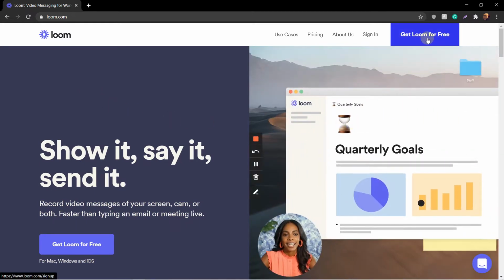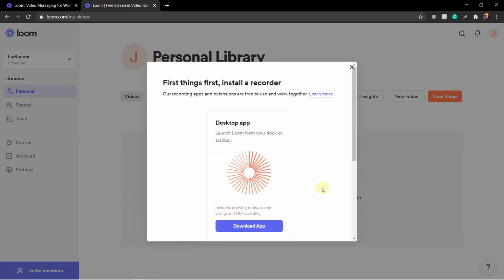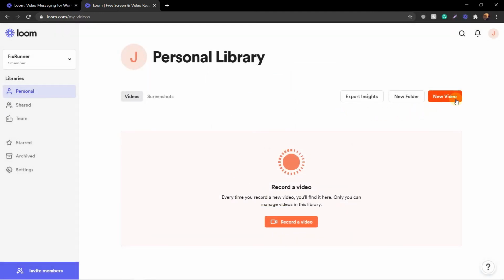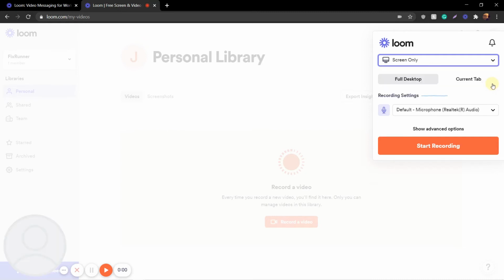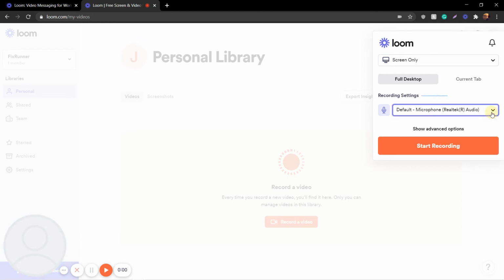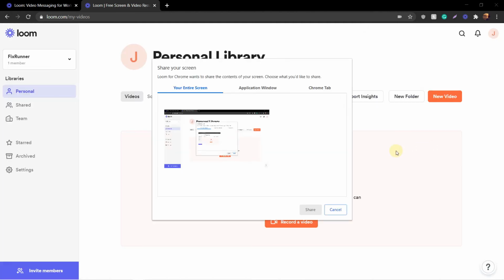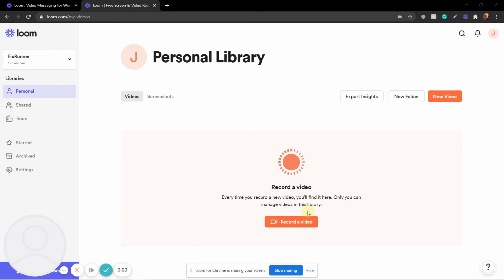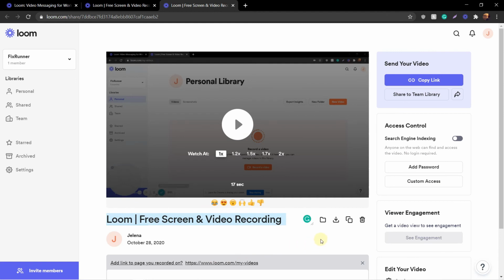How To Use Loom To Help Us Locate The Problem You’re Experiencing With Your Website - FixRunner